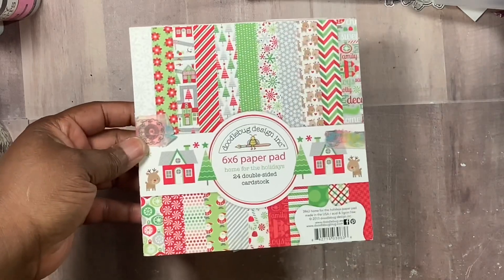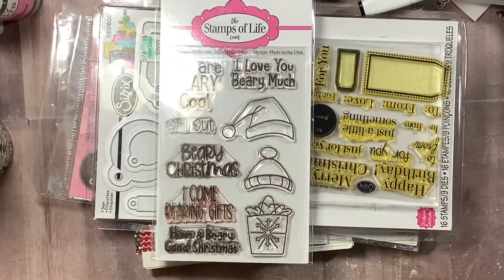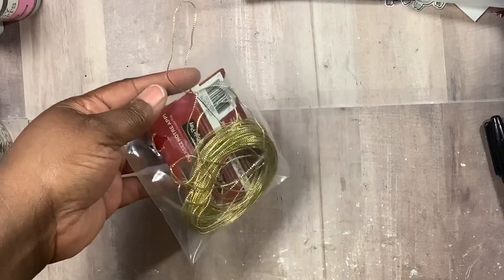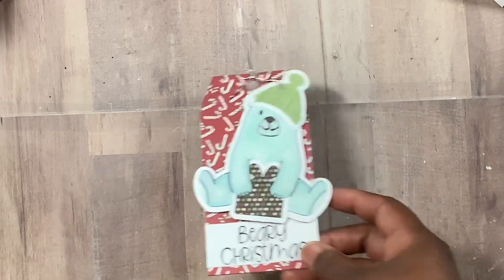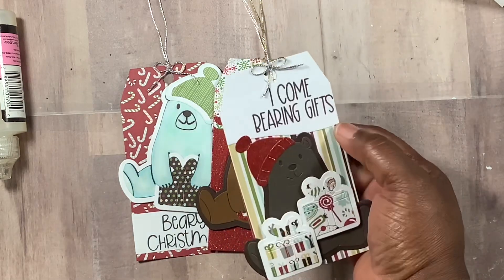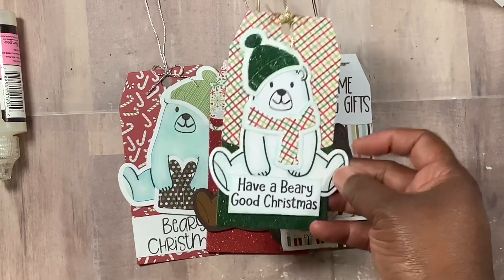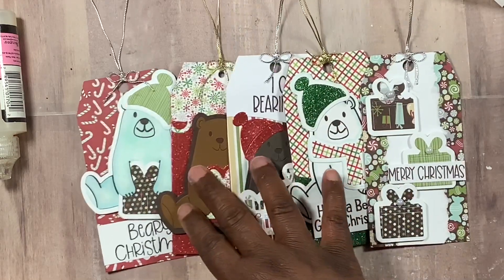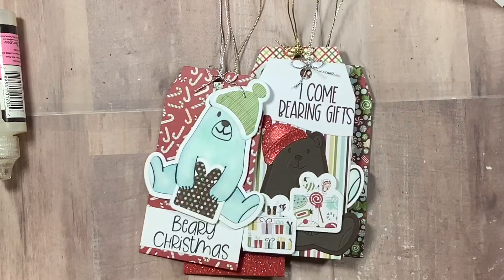Gingerbread Christmas Collab & - The Stamps Of Life - Sept. 2020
This collab features Christmas projects . We will post at 10AM est each Monday in September 2020.
Play along! Do VR & Instagram responses! Use